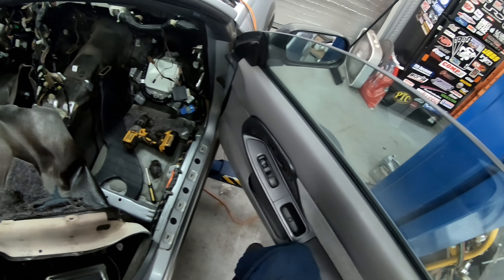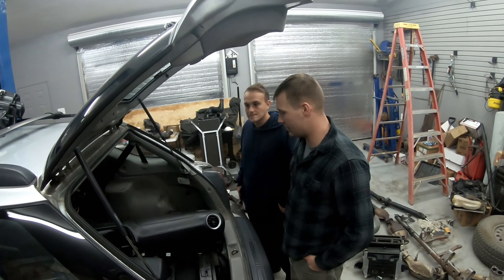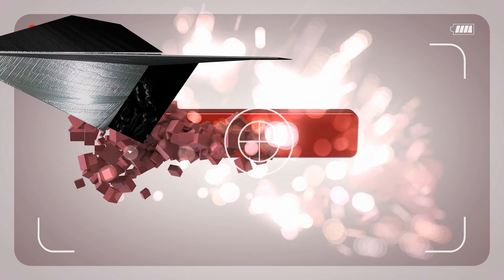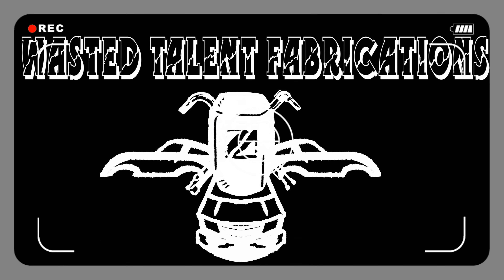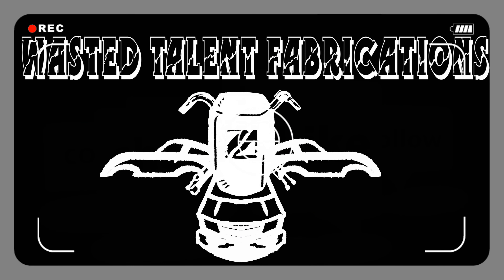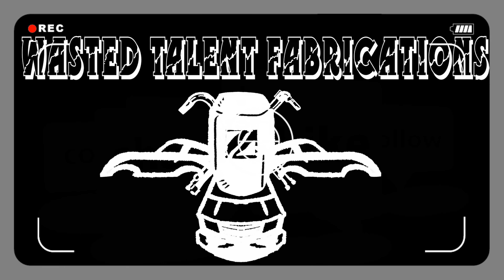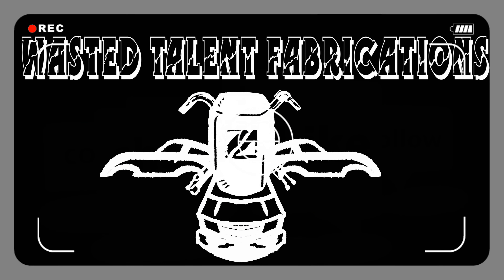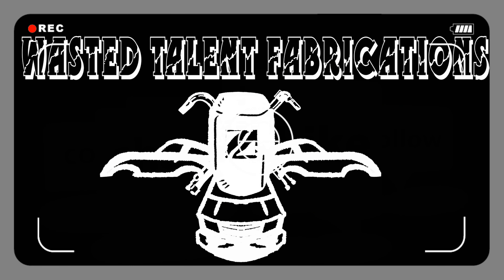Gutting the interior LS swapped WRX #4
The boys are busy getting the interior of the WRX out and figuring out what parts are obsolete on a WRX LS swap.
lsswap lsturbo Do you need somewhere to store your Car, Truck, or Trailer? Do you live in Southern Maryland or Whidbey island?